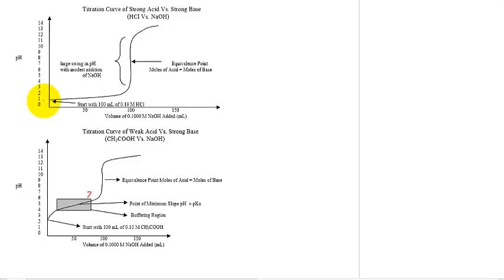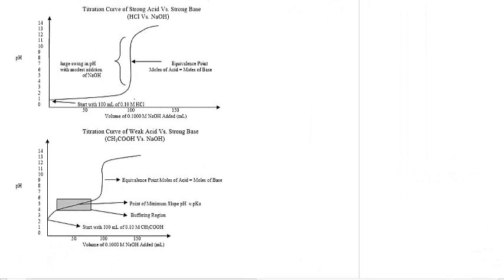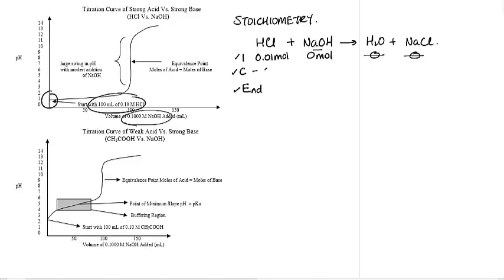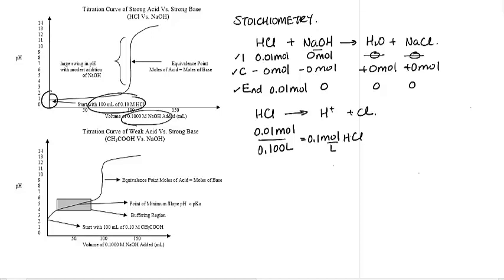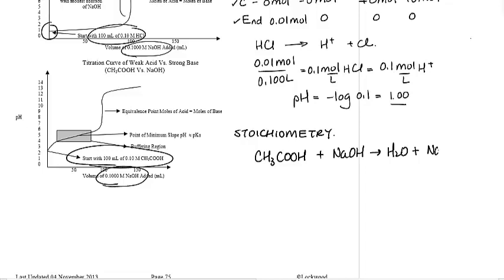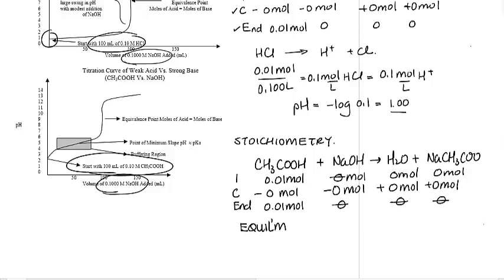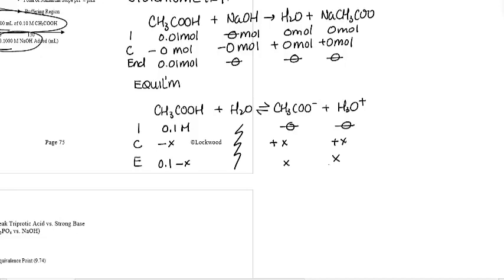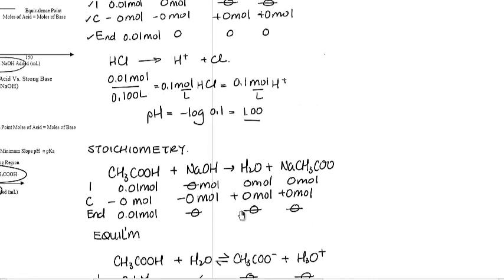AB Titration Curve - Introduction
This video will cover:
- 3 main differences between a SA vs SB Titration Curve and a WA vs SB Titration Curve
- the calculation of the first point in the SA vs SB Titration Curve and the WA vs SB Titration Curve